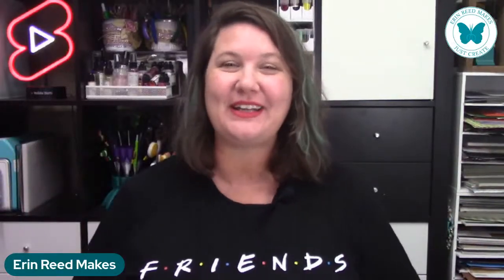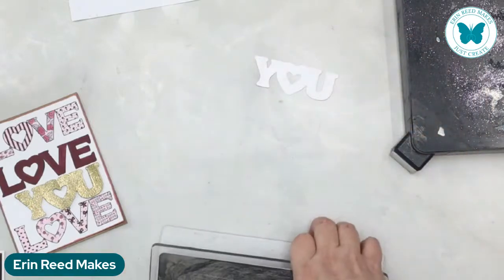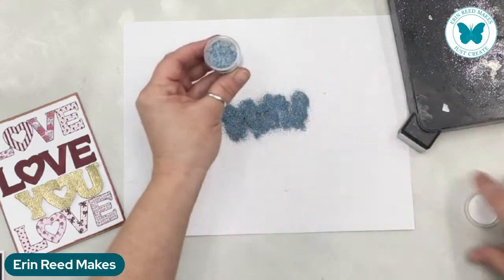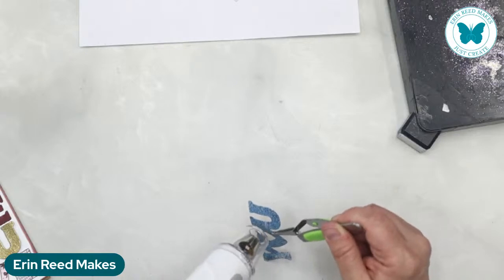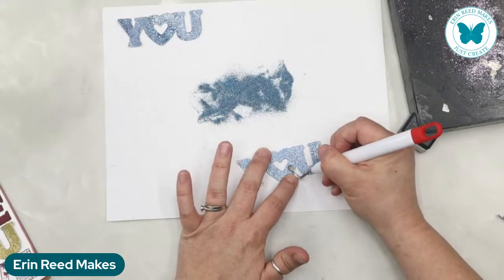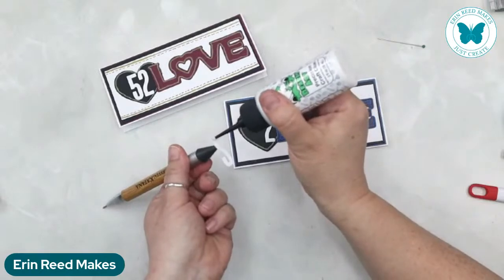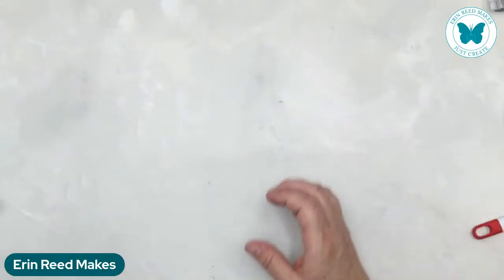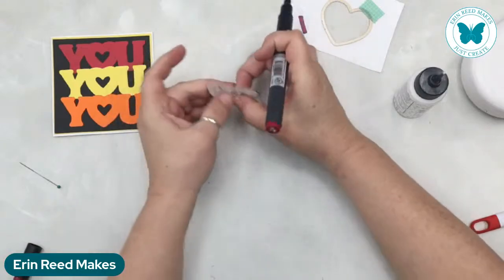3 LOVELY Card Ideas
Let's make some non-Valentine cards using the NEW Love You Stamp and die set from Prickley Pear Stamps Join me as part of my Card Making Series No. 161 **Click Show More for Supply Links**

• Xyron Tape Runner
• Xyron Tape Runner Refill
• Neenah 8.5x11 Card Paper

My videos are all about Lifestyle Crafts including:
Cards
Kids Crafts
Mixed Media
Paper Crafts
Home Decor
Storage and Organization
Technique Tutorials
General Crafts
Accessories
Homemade Gifts
Art Journals
Product Reviews